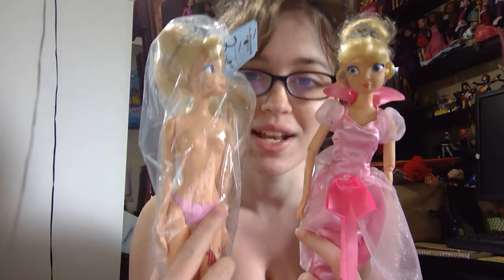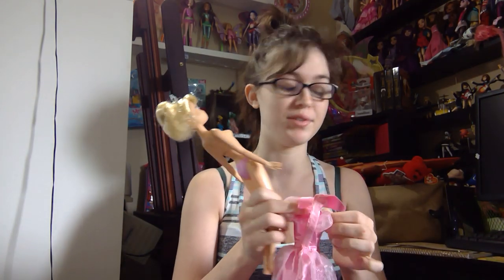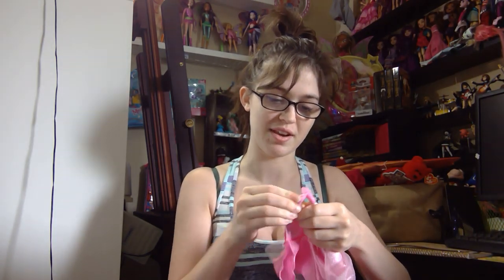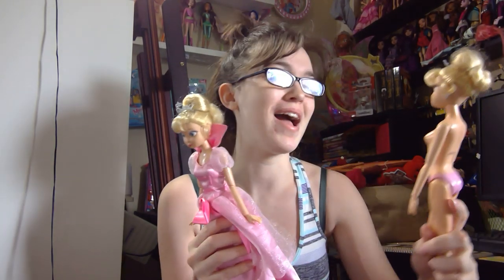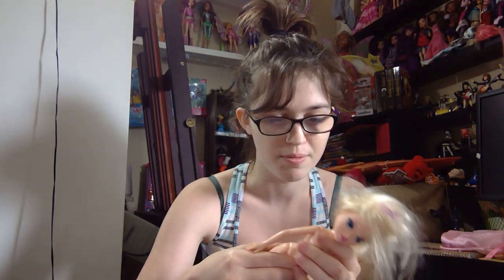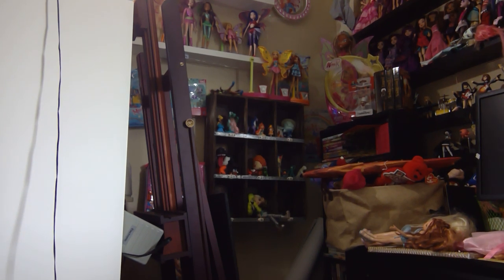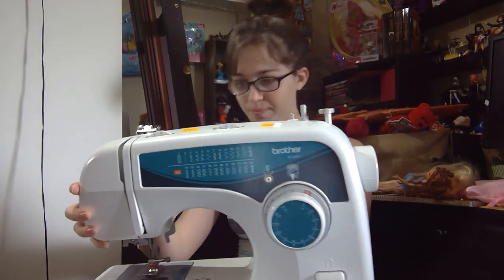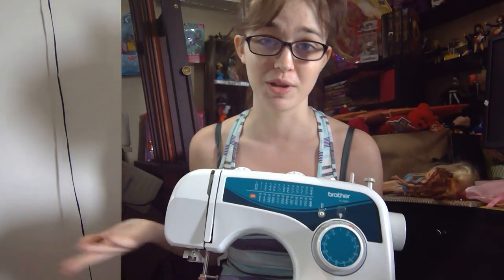Rare Disney doll and new Sewing Machine! Thrift Haul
I am very happy with these finds!